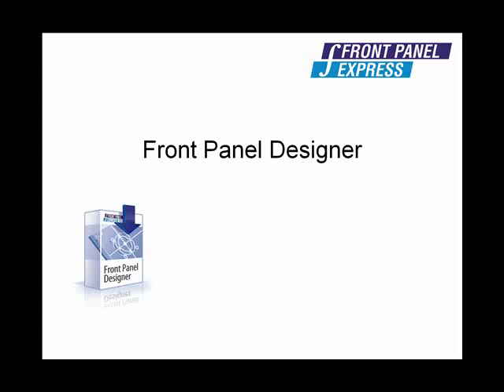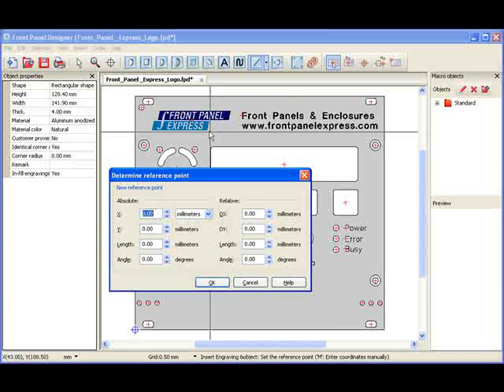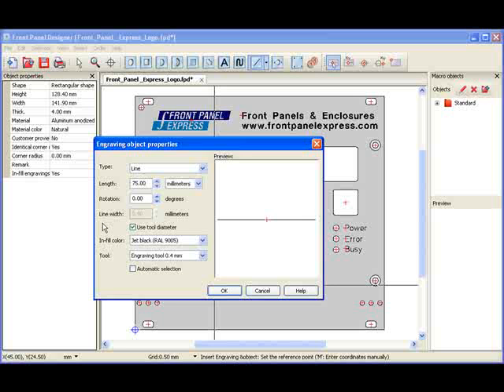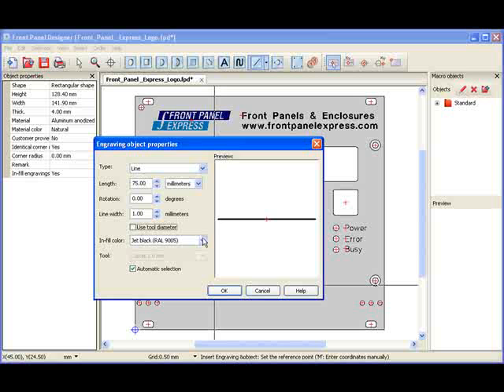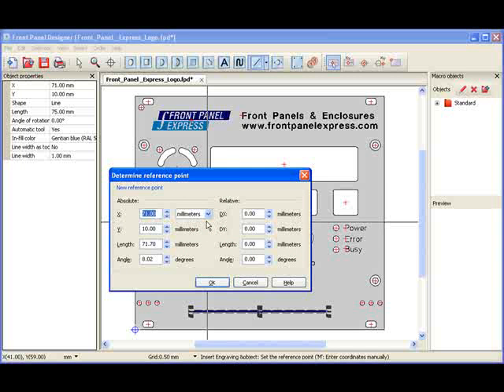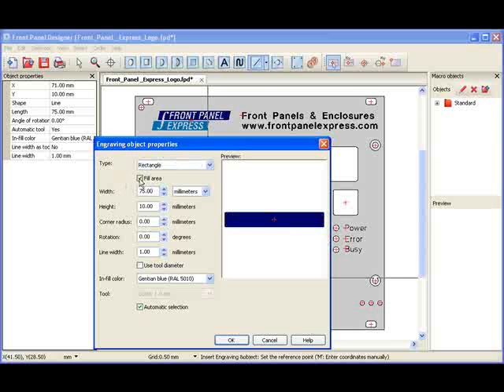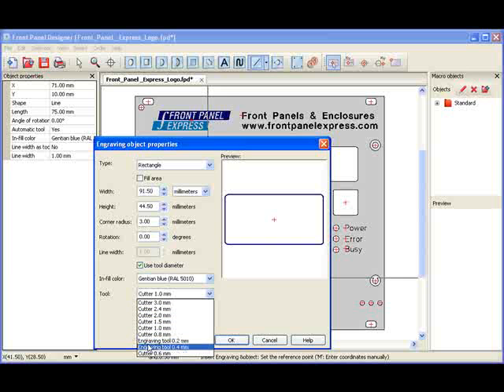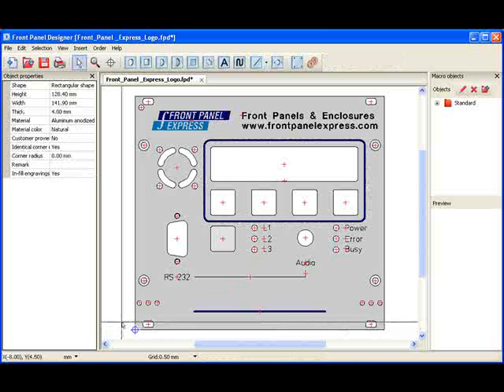Engrave Lines, Rectangles, Ellipsis with the Object Engraving Tool - Front Panel Designer Software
The object engraving tool allows you to insert engraved lines, rectangles, and elipsis on your panel.

Insert a line engraving
Create box around a group of holes